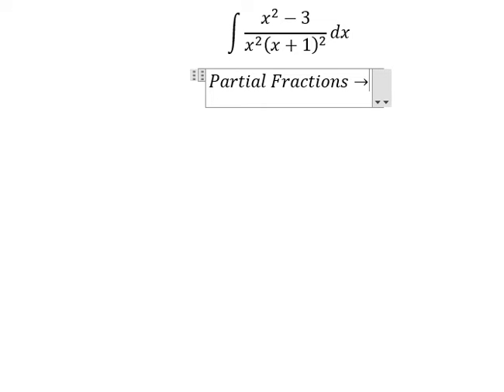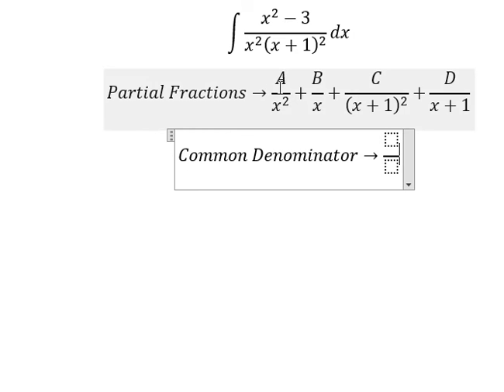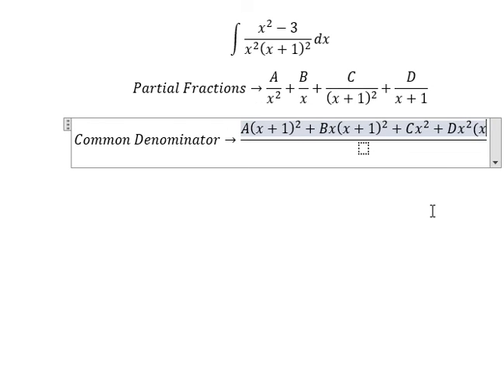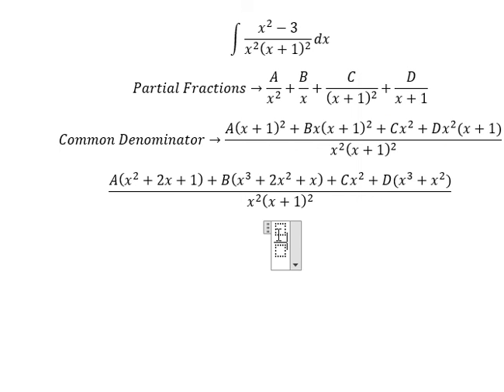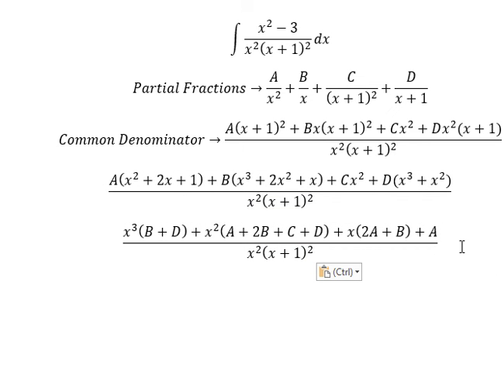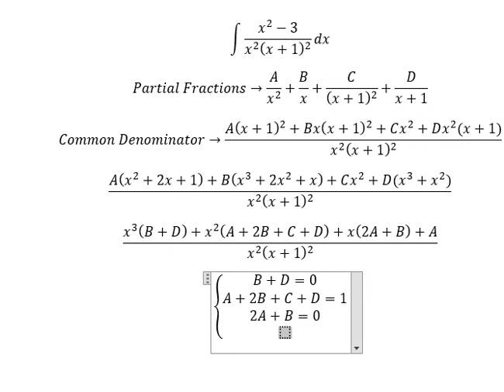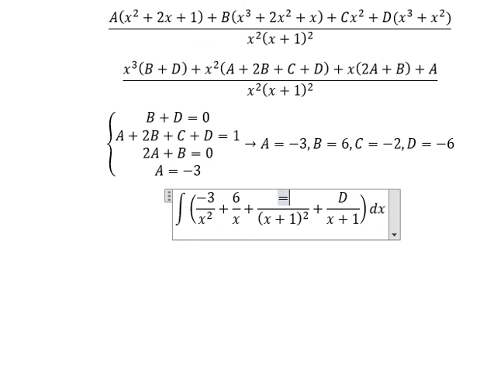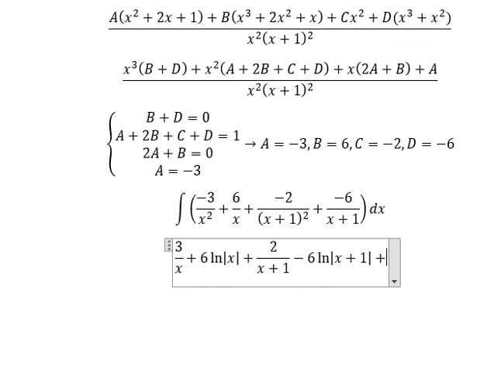Calculus Help: Integral ∫ (x^2-3)/(x^2 (x+1)^2 ) dx - Partial Fractions - Techniques